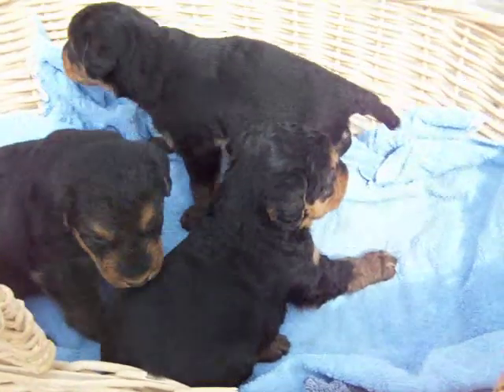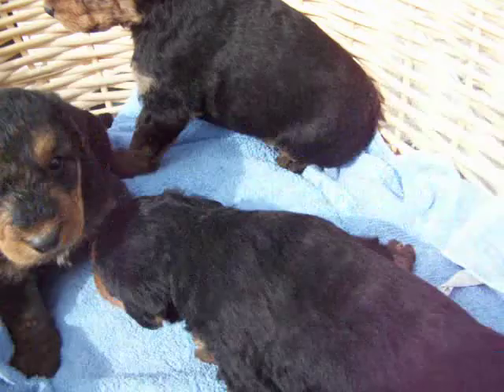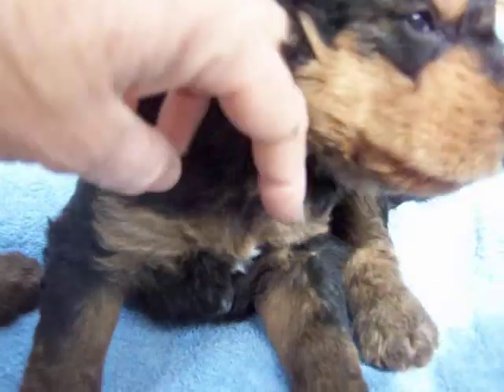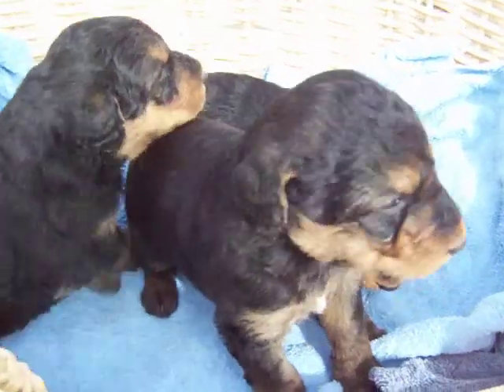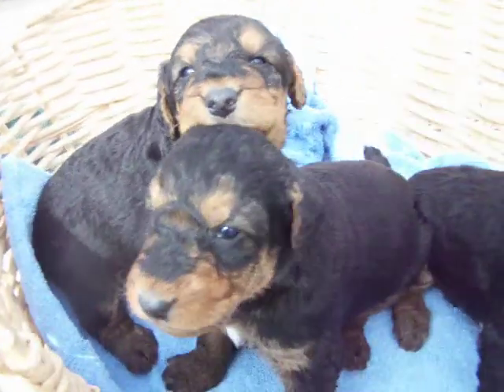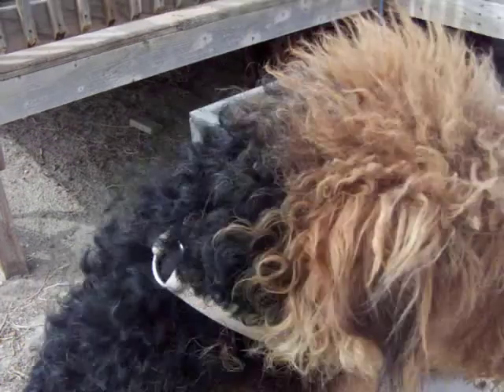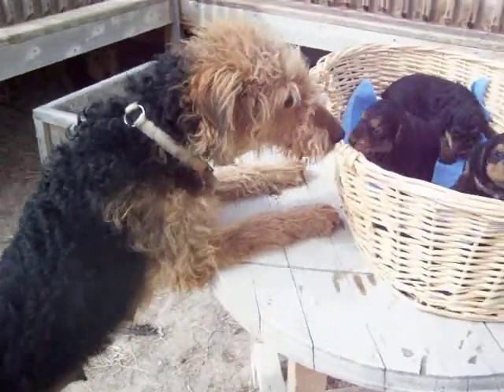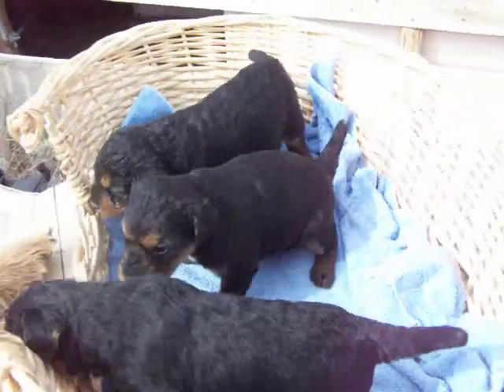2009 March Holmgren Rawhide Ranch Male Puppies 043 1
Three male Airedale Puppies.